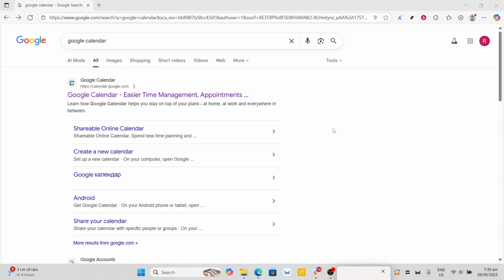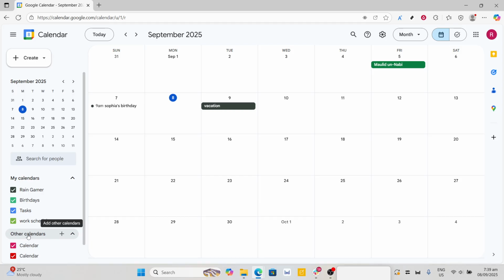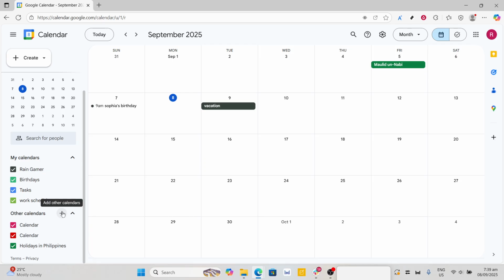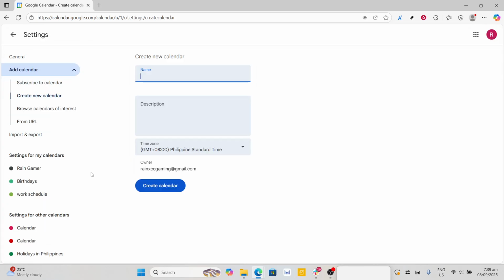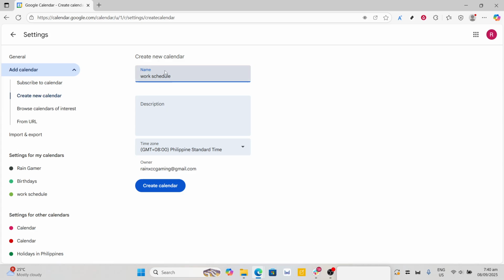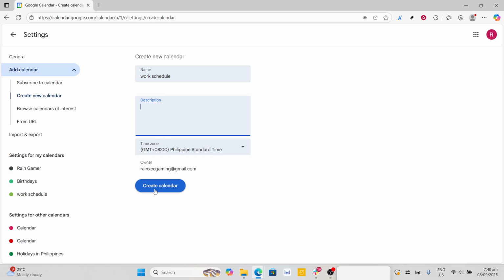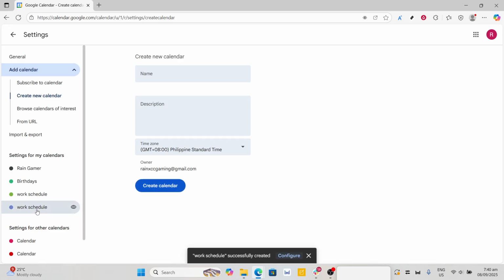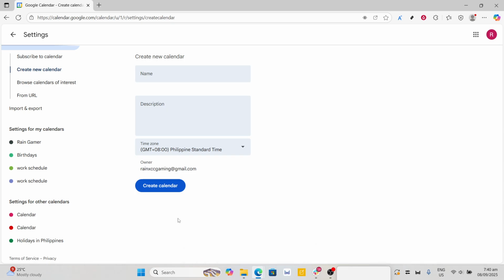How to Add Additional Calendars to Your Google Calendar (2025)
📅 Want to keep multiple calendars in one place? In this video, I’ll show you how to add additional calendars to your Google Calendar in 2025 — perfect for work, school, sports, or personal events.

✅ Step-by-step guide for desktop & mobile
✅ Add calendars from friends, teams, holidays, and more
✅ Updated 2025 tutorial

Stay organized and see all your events in one calendar!